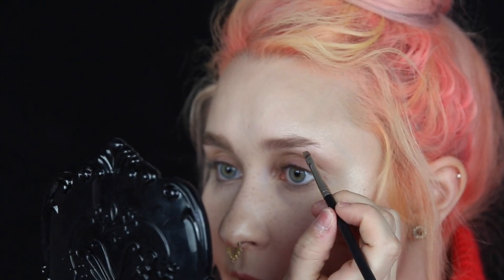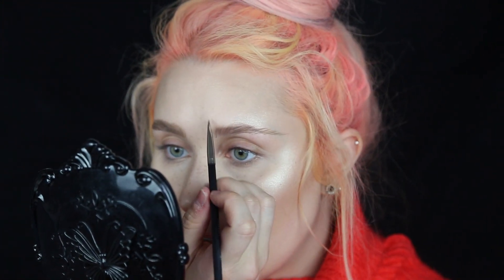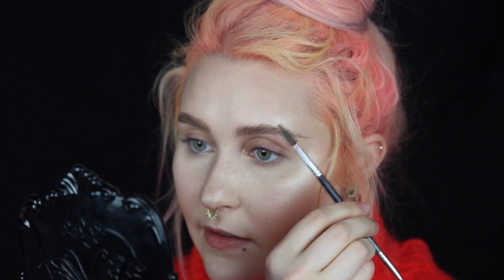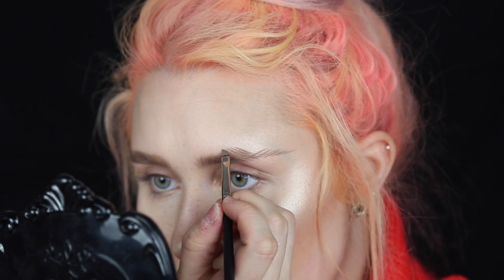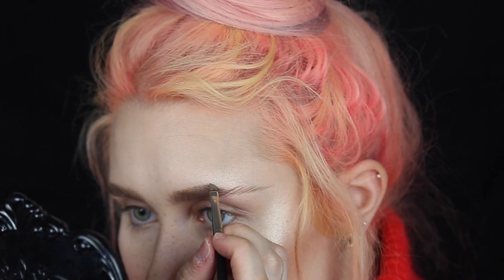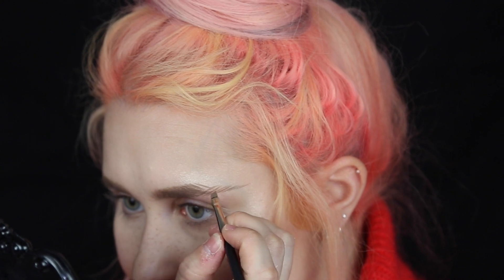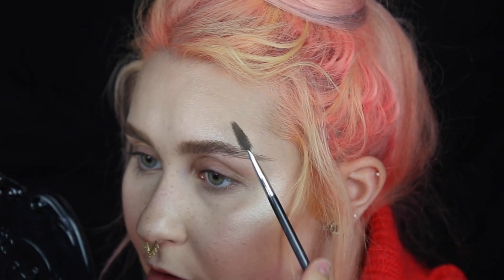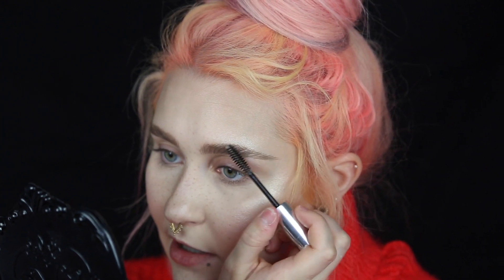Eyebrow tutorial | From no-brow to BIG BROW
Hi guys!

Sorry about my ugly nails and cuticles, both my nails are resting from nail-extensions right now.

Anyways, this is my more natural looking eyebrow tutorial. I really hope you like it :)

Products used:
- Anastasia Beverly Hills, Brow Pomade in Blonde
- Anastasia Beverly Hills, Brow gel in clear
- Anastasia Beverly Hills, Brow pro palette

Brushes used:
- Anastasia Beverly hills, Dubbelsided brow brush
- Inglot, Eyeliner Brush 42T
Camera: Canon EOS6D
Objective/camera lens: Canon EF 24-105/4 L IS